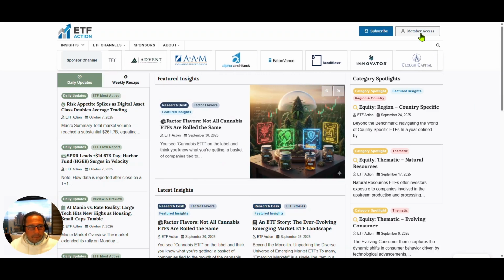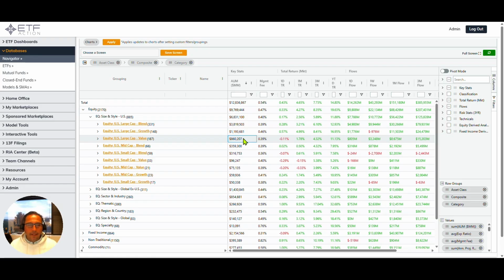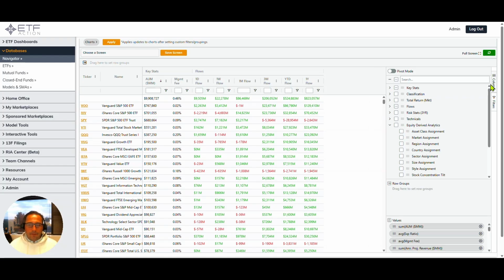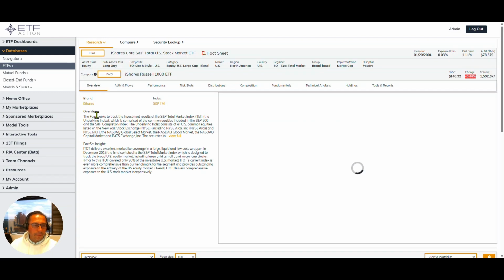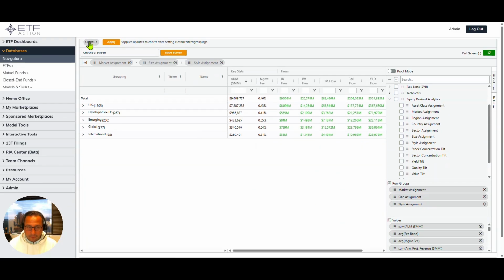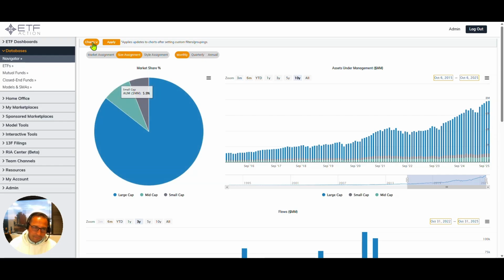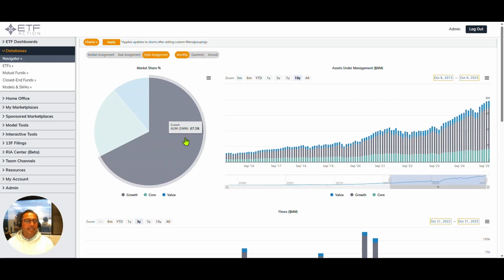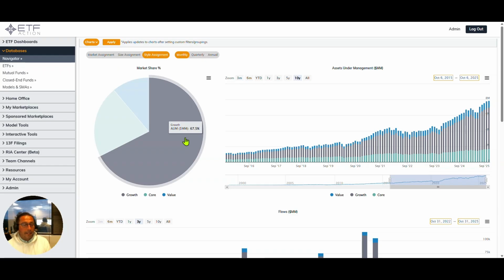Are Your ETFs Making Unintentional Bets? A Look Under the Hood Reveals Surprising Risks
In this week's Market Musings video insight, Mike utilizes the ETF Action Navigator tool to illustrate how you can break down the ETF market using look through analytics, and specifically ETF Action's proprietary derived analytics, to reveal several key insights and potential "unintentional bets" that investors might be making.